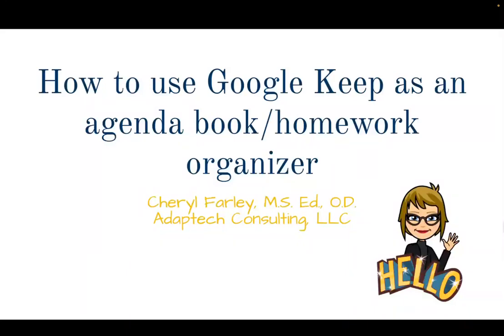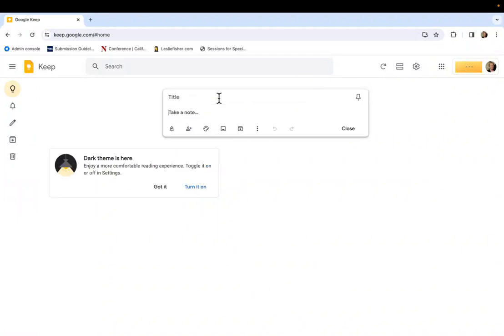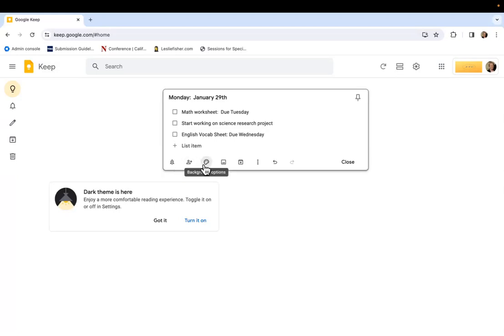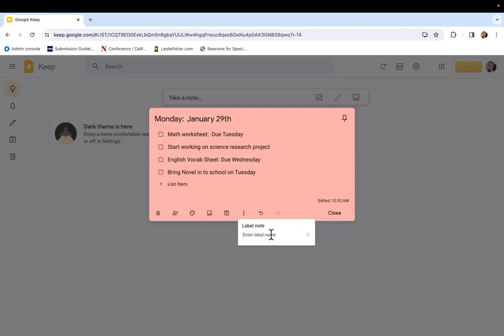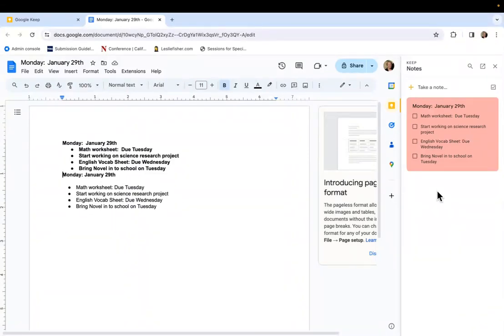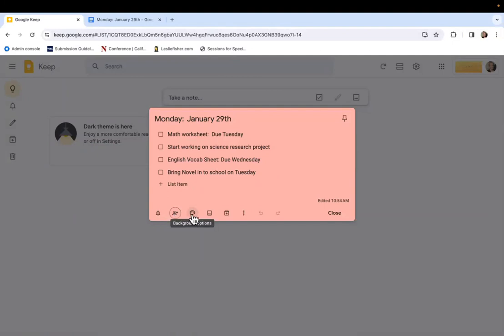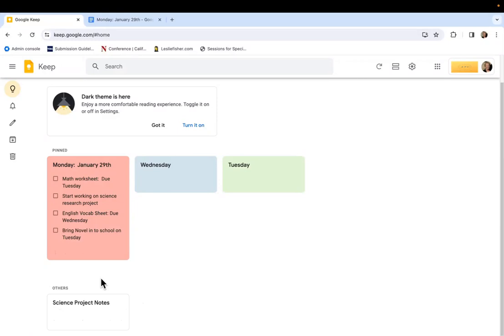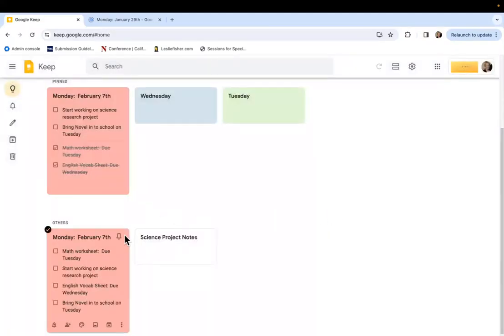How to use Google Keep as an agenda book for homework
In this tutorial, let's get started using Google Keep, looking at its basic features and how you can use it as your agenda book or homework planner.

Using an iPhone or iPad?  Check out this video on the additional features available on the Google Keep app and how you can use the built in accessibility features to assist with reading and writing within Google Keep.